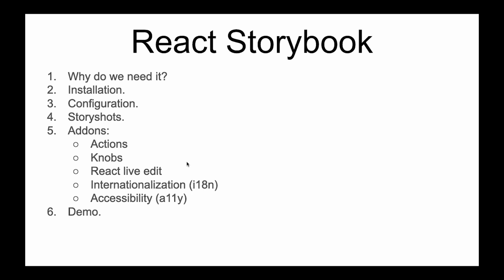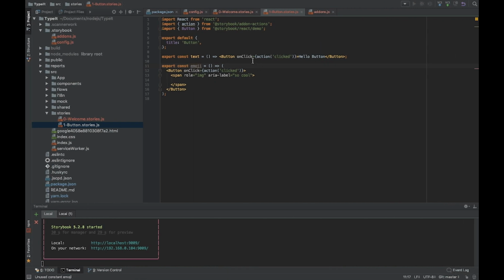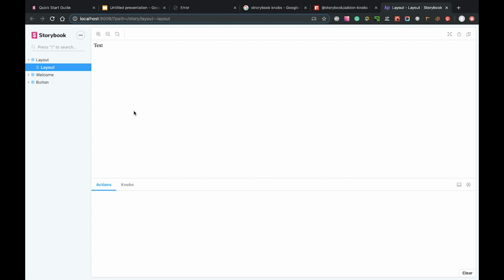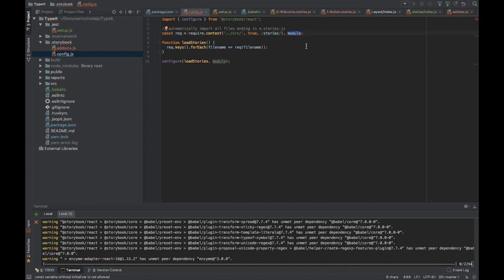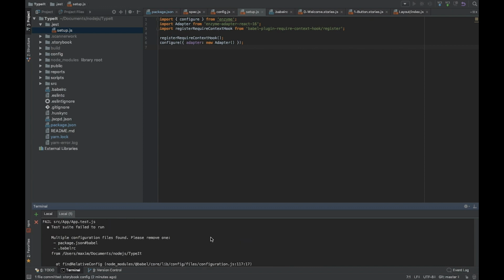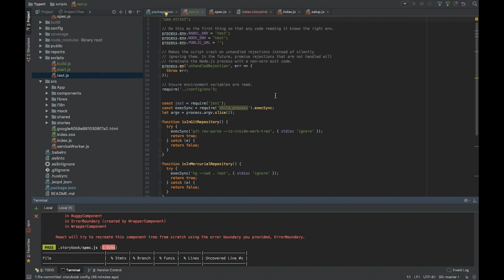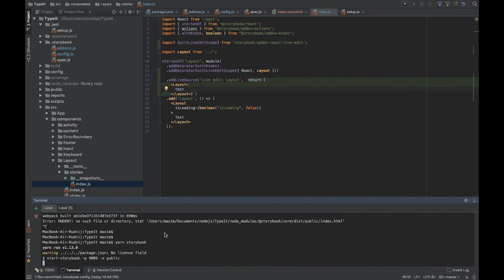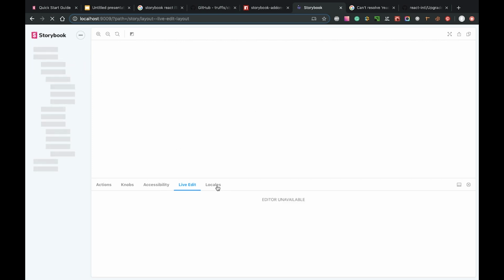React Storybook tutorial with examples and Addons.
Storybook is an open-source tool for developing UI components in isolation for React, Vue, and Angular. It makes building stunning UIs organized and efficient.

In this tutorial I'll show:
1. Why do we need it?
2. Installation.
3. Configuration.
4. Storyshots.
5. Addons:
5.1 Actions
5.2 Knobs
5.3 React live edit
5.4 Internationalization (i18n)
5.5 Accessibility (a11y)
6. Demo.